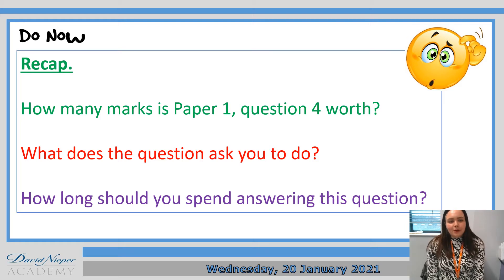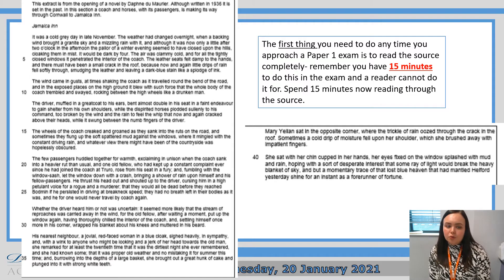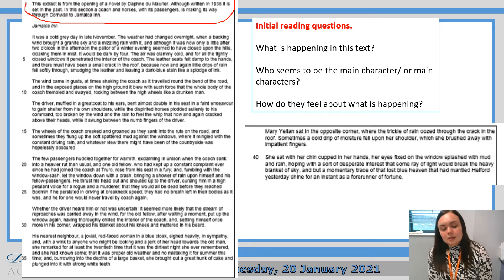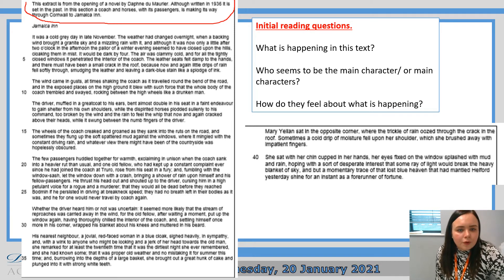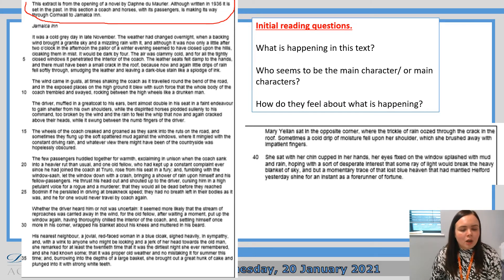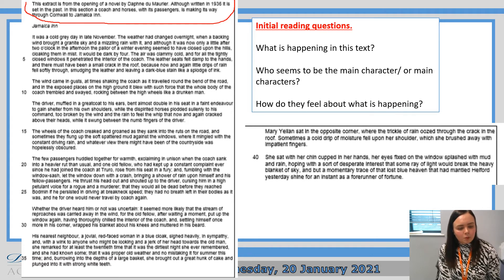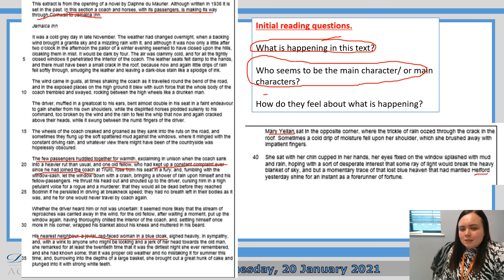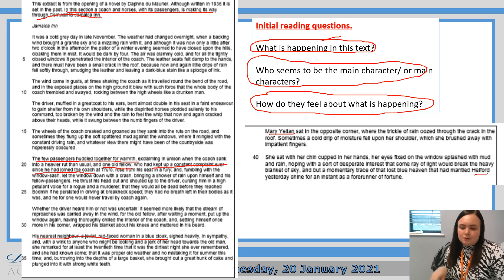MRO- 11.4 and AP4- Paper 1, question 4 lesson 2.